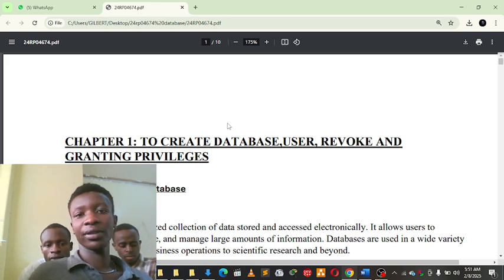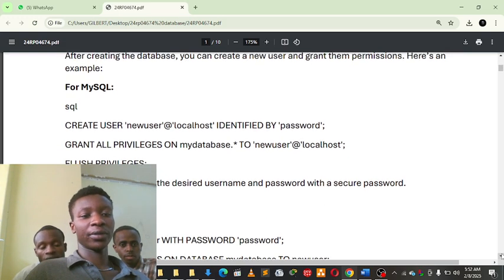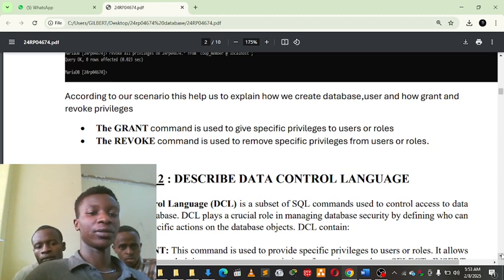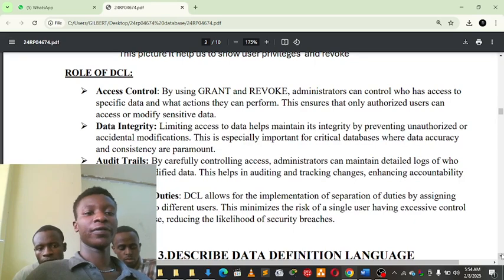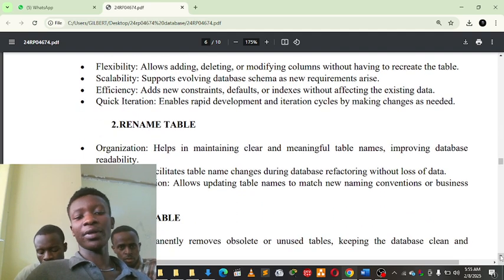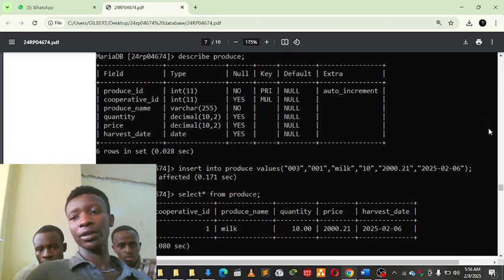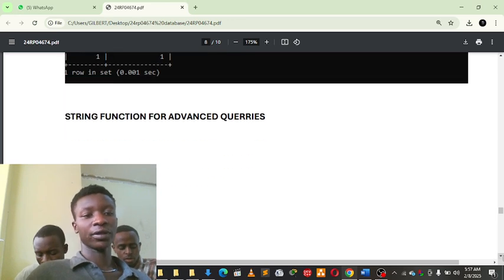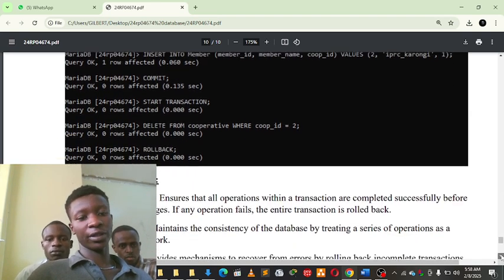February 8, 2025